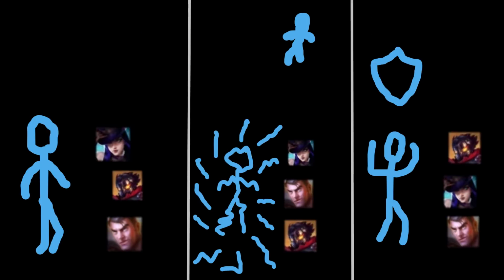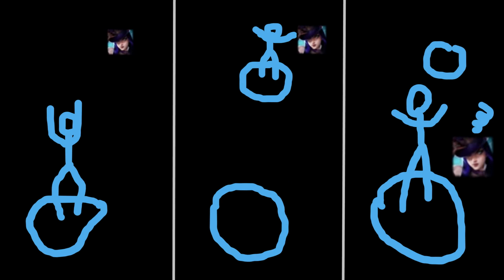League of Legends Champion Concept: Decaar, The Glitch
This is a new series I want to do where I talk about ideas I've had for a long time but have kept to myself. I needed some new ideas for videos and this is one the few I've come up with that showcases me and my love for games the most, specifically moba. There's over 150 concepts so I've you enjoyed this then don't worry cause more will be coming.

Song title: Dark Cosmic Jhin
Artists: League of Legends